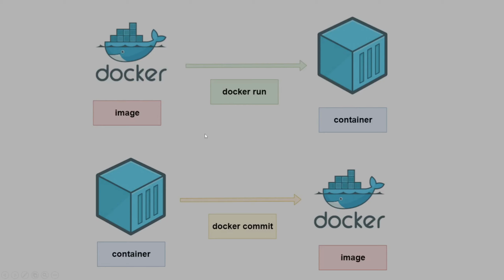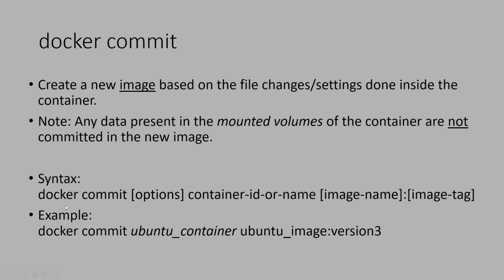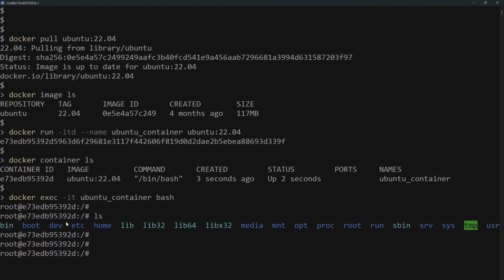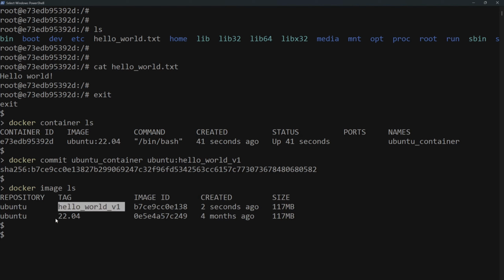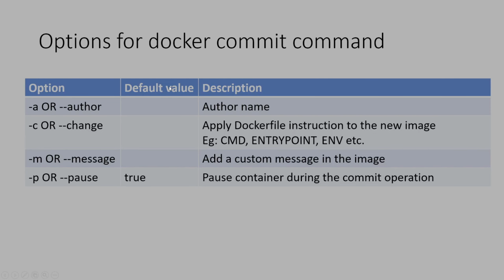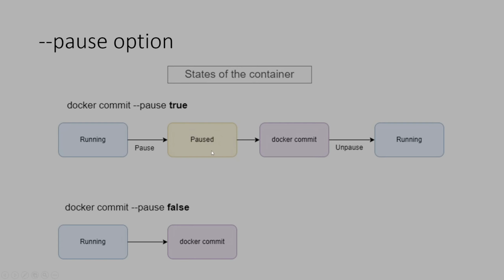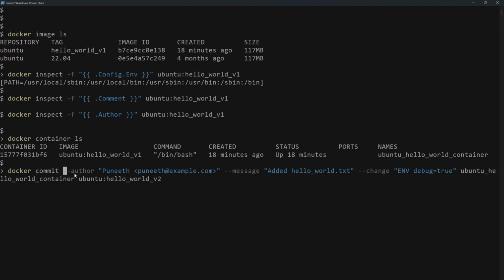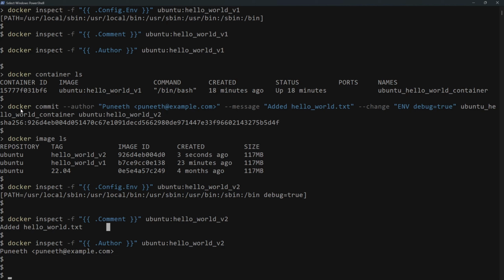Docker commit: Convert a docker container into a new image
Learn how to create a new Docker image based on the contents of the container using "docker commit" command. Also, learn about additional options present in the docker commit command such as: author, change, message and pause.

Timestamp:
0:00 Overview of docker commit
1:38 Demo of docker commit
4:31 Options for docker commit command
5:13 Pause option in docker commit
6:06 Demo of additional options